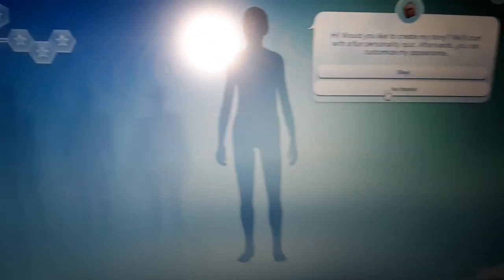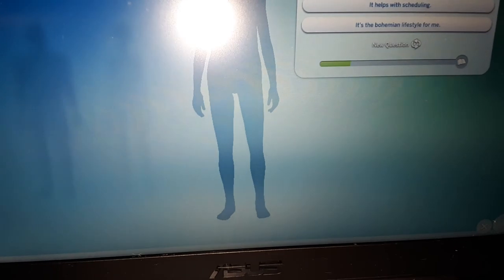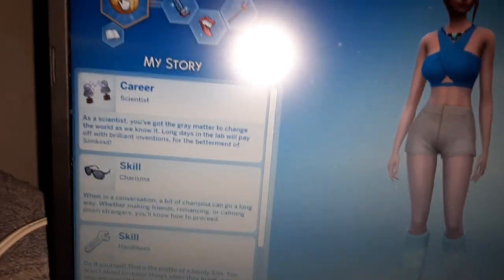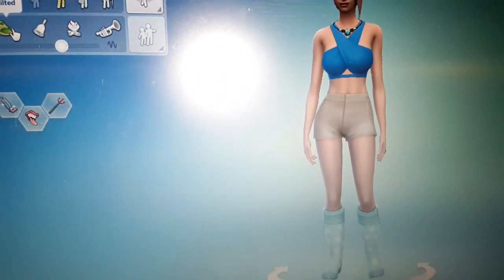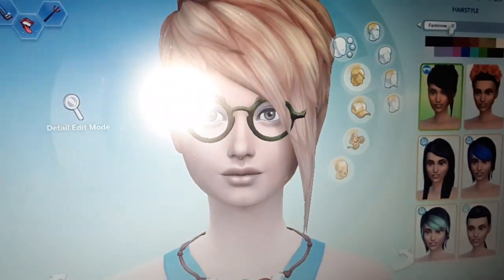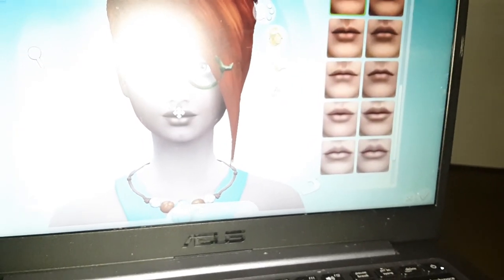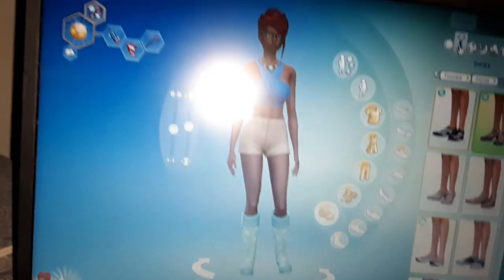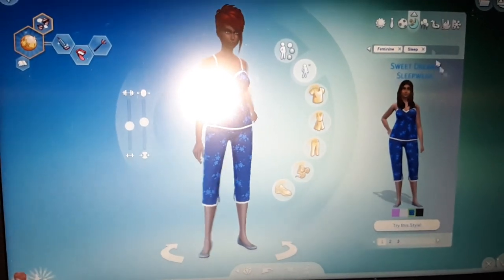sim 4 just playing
playing sim 4 and talking.